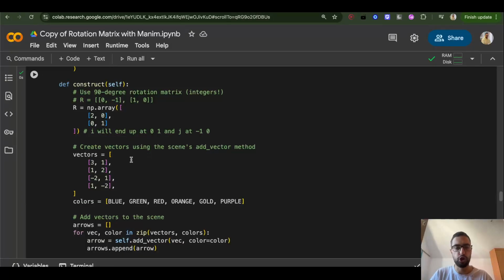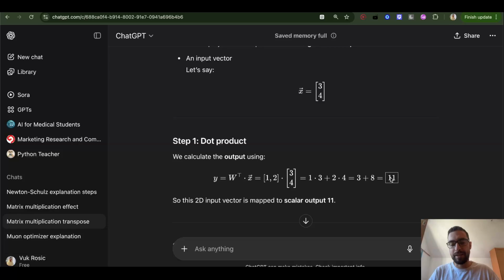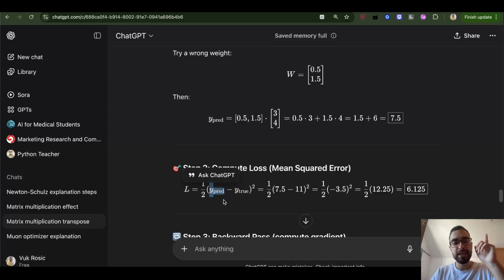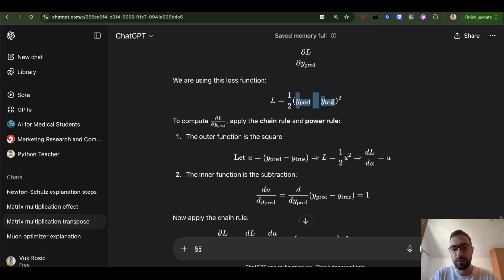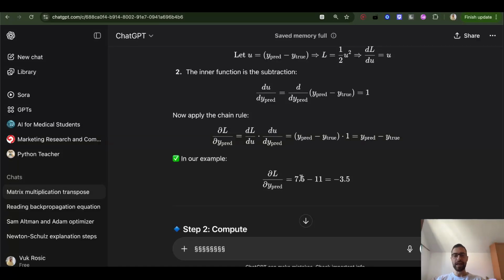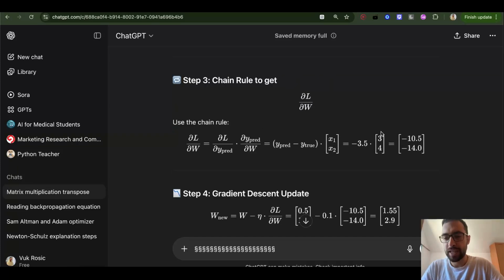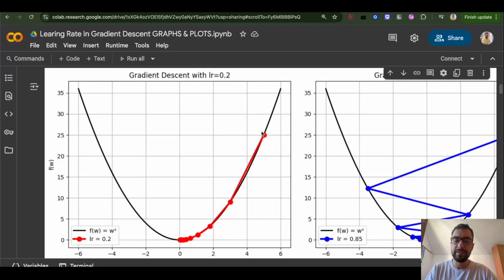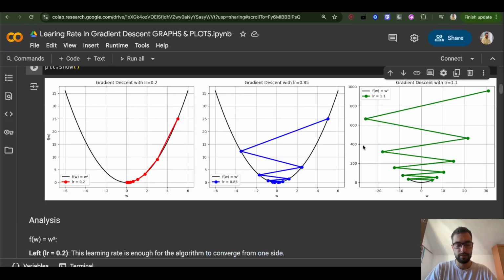Backpropagation From Scratch - Animated - Road To 0.1% AI Researcher - Episode 5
0:00 – Intro & Why Backprop Matters
0:20 – Vector & Matrix Transformations
1:40 – Weights as Stretching Vectors
3:20 – Inputs, Weights, Outputs
5:00 – Loss & Error Calculation
6:40 – Derivatives & Chain Rule
9:00 – Manual Gradient Computation
11:20 – Updating Weights
13:00 – Gradient Descent Intuition
15:30 – Learning Rate & Step Size
18:00 – Effects of Too Large Learning Rate
21:00 – Overshooting & Divergence Explained
24:00 – Importance of Small Steps
26:20 – Outro & What’s Next -